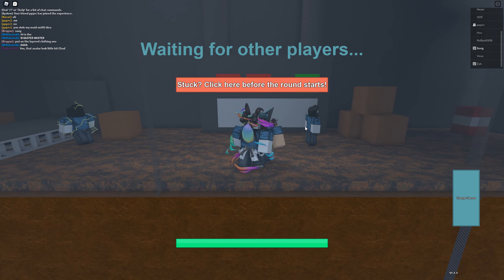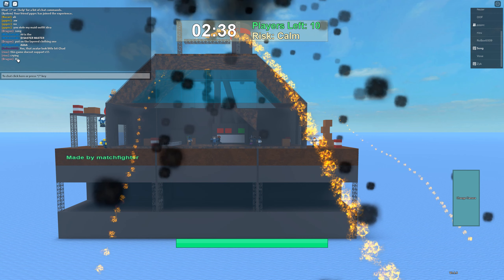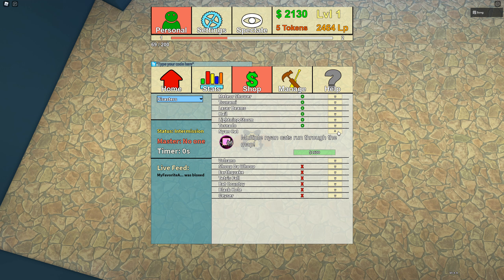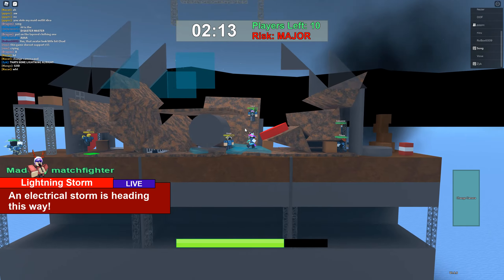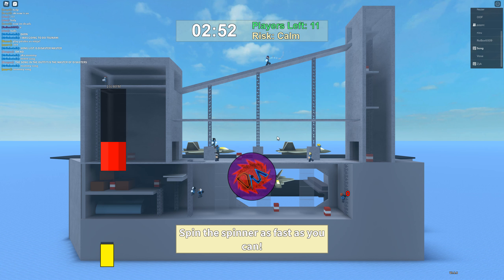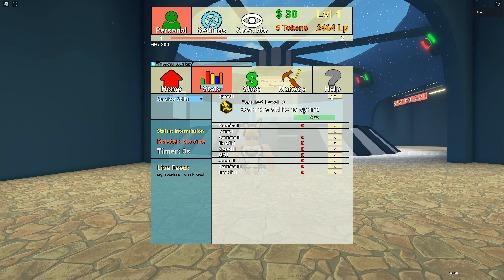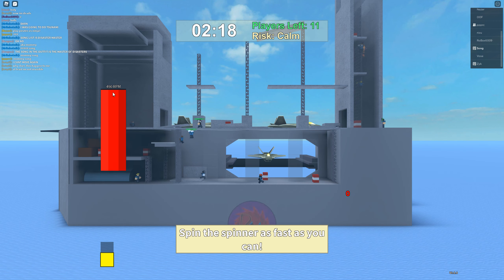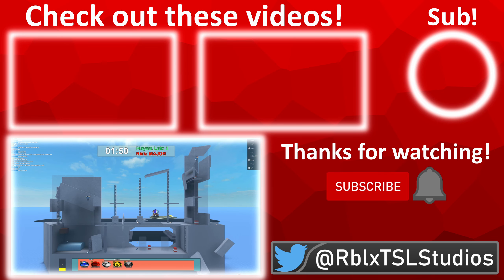Disaster Master - Multiplayer Chaotic Fun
Disaster Master is a game where players must survive disasters being controlled by one player who has been chosen to be the master. Players can purchase abilities and disasters to help them succeed depending on which team they are on. If all players die, the master wins. If the players survive for the full timer, they win.